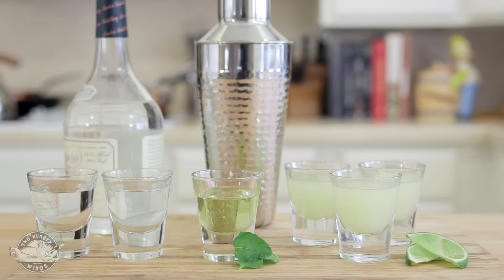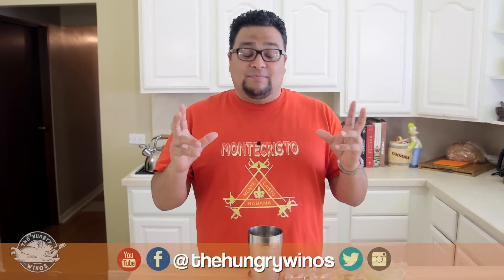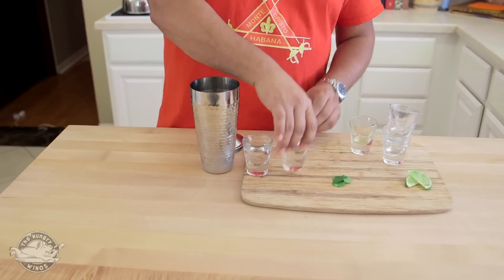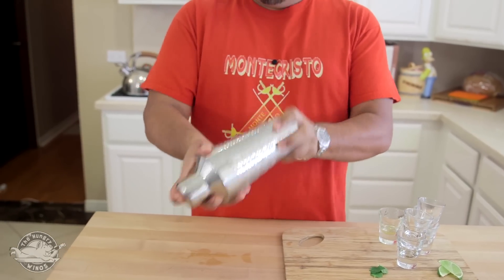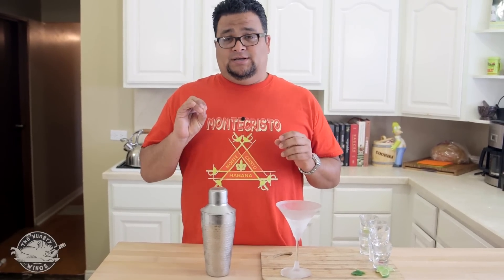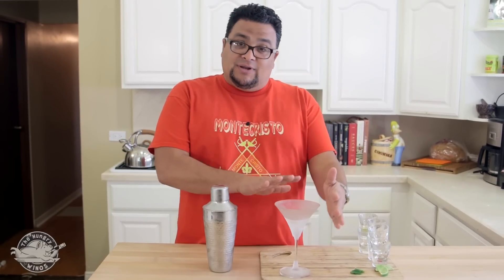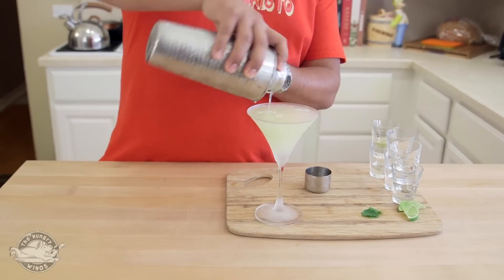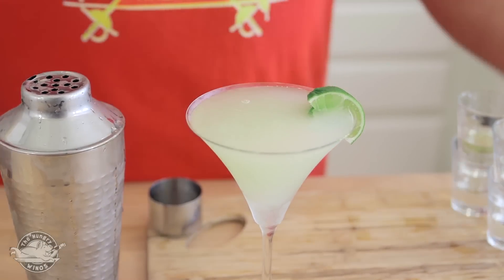How to Make a SouthSide Cocktail with our Homemade Mint Simple Syrup!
Last week we brought you a recipe on how to make a number of different flavored simple syrups.  This week, we take one of those simple syrups ( the mint one) and make a deliciously refreshing cocktail called a South Side.

Super easy to make!

Ingredients:
3 Parts Lime Juice
1 Part Mint Simple Syrup
2 Parts Gin